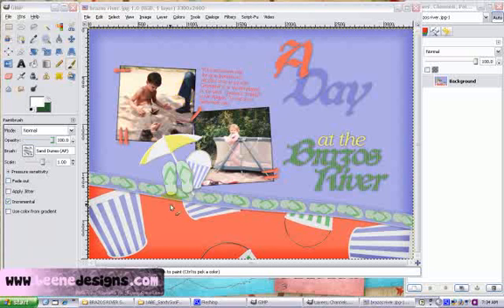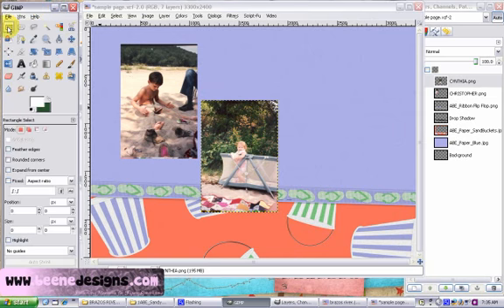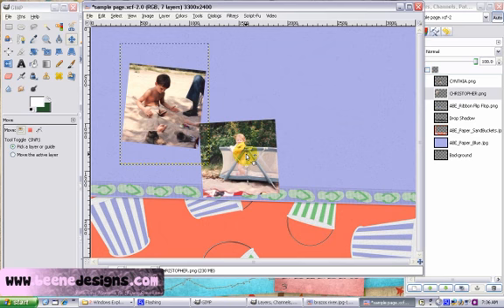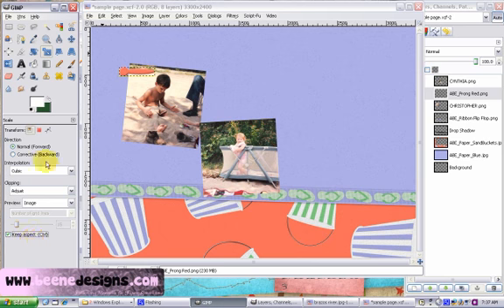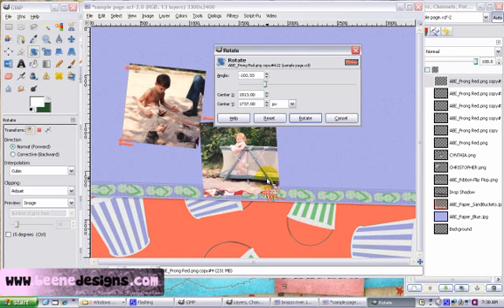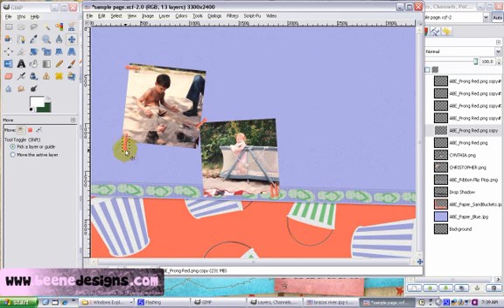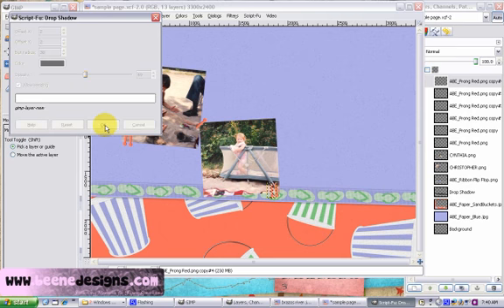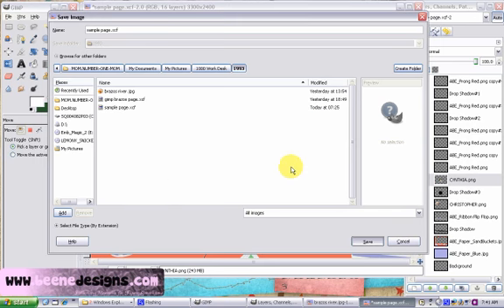The Gimp Scrapbook Video 02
Second installment on how to build a basic digital scrapbook page using The Gimp